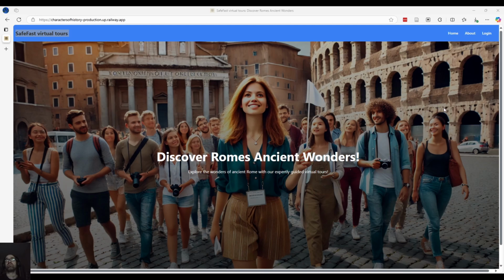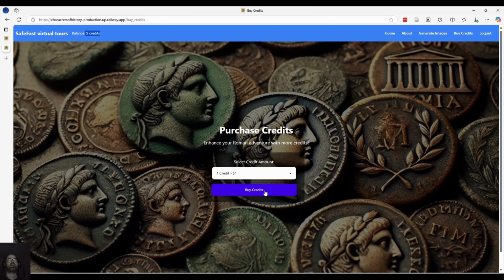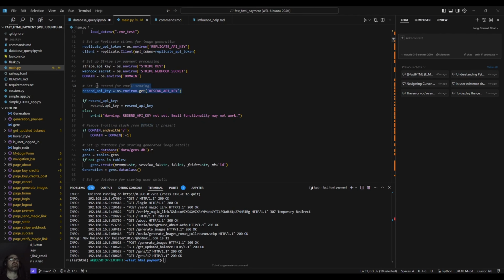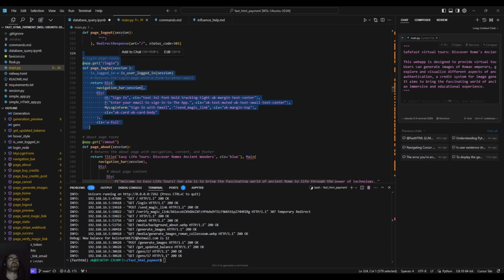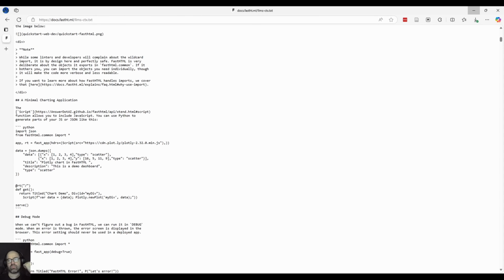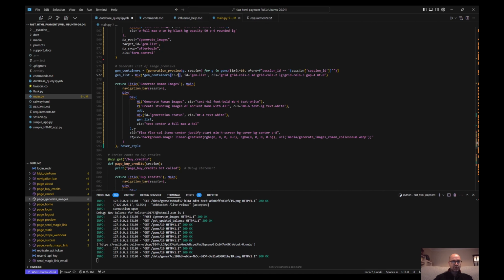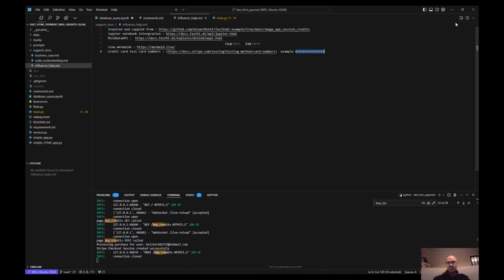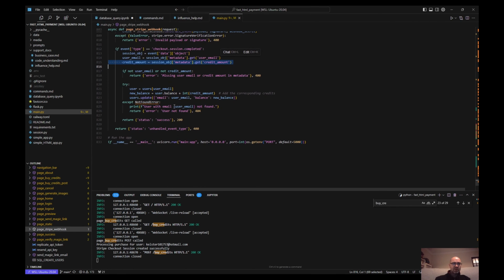FastHTML + AI: Building a Revenue-Ready Application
Learn how to build a complete AI application using FastHTML - from initial setup to processing payments! This step-by-step tutorial shows you how to create a production-ready AI service that actually makes money.

🔥 What you'll learn:
• Setting up FastHTML from scratch
• Implementing payment processing
• Building a transaction history system
• Deploying your application